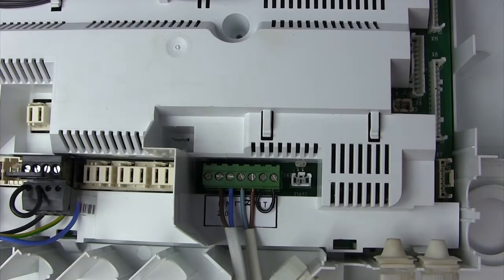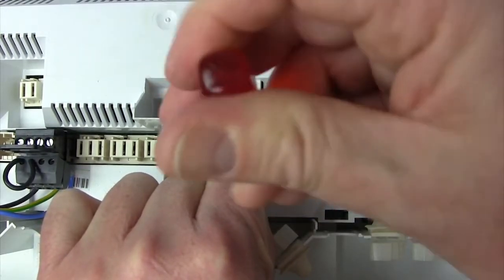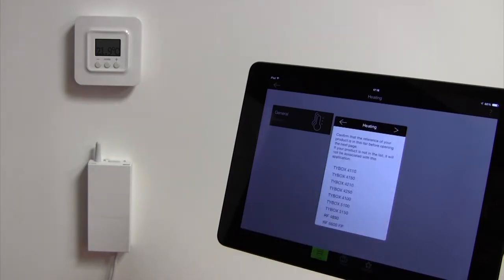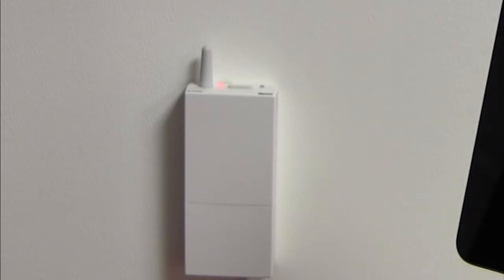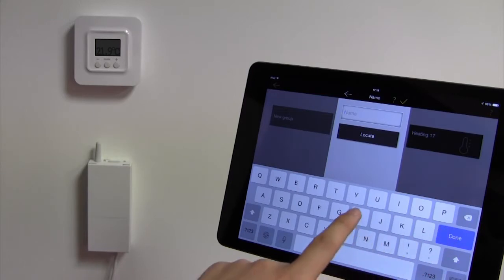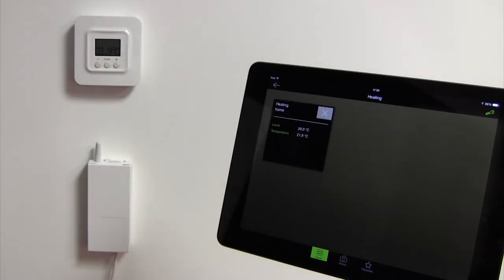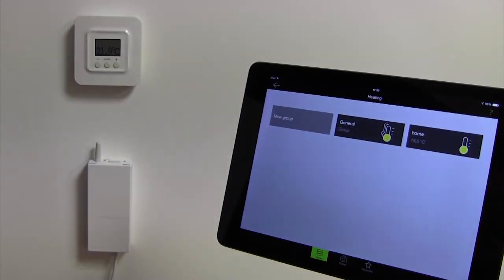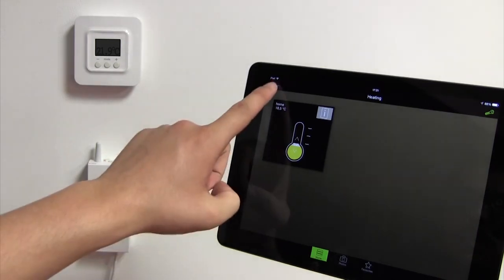The connected thermostat : installation and app. Configuration | I Advice from Delta Dore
Learn how to install and configure the connected thermostat Delta Dore.